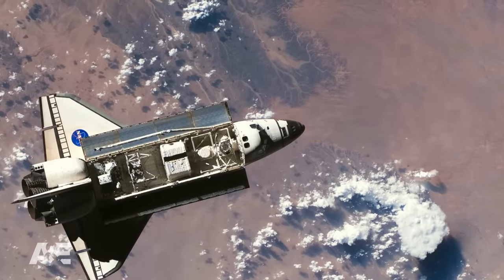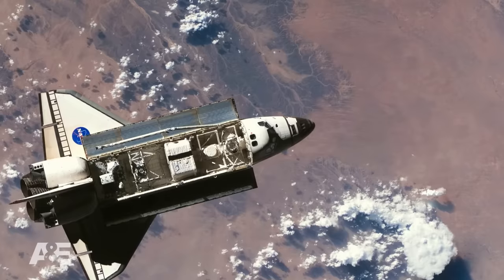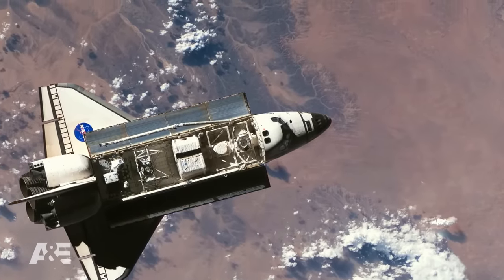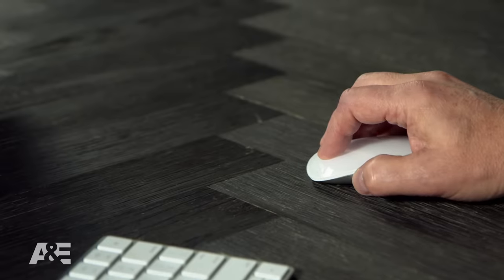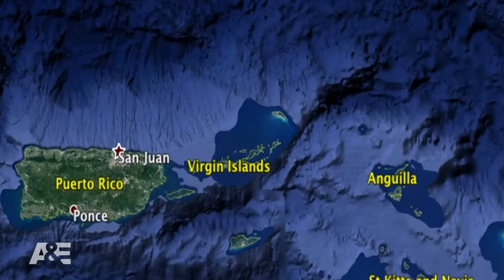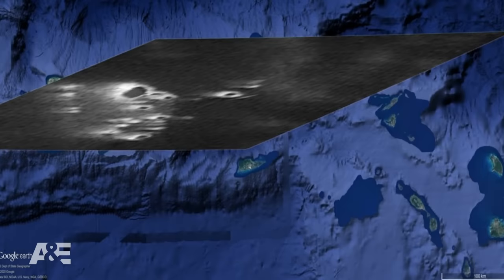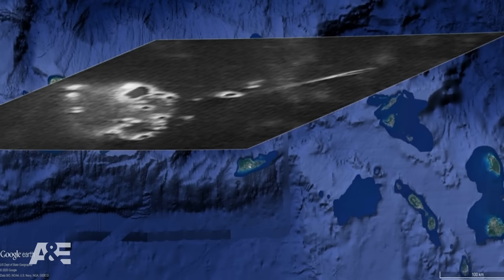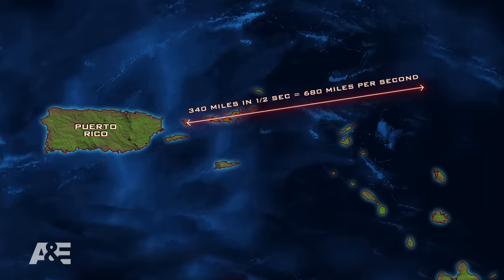NASA Captures UFO in Puerto Rico (Season 16) | Ancient Aliens | The UnXplained Zone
UFO experts confirm the origins of strange objects captured on camera by NASA during a 1996 mission in Puerto Rico, in this clip from Season 16, Episode 8, "The Space Travelers."

From mysterious and supernatural occurrences, to extraordinary stories and investigations of the unknown, The UnXplained Zone is your portal to the paranormal. Follow the evidence, uncover the cover-ups, and discover what lies behind mankind's greatest mysteries and the world's strangest phenomenons.

Welcome to the UnXplained Zone.